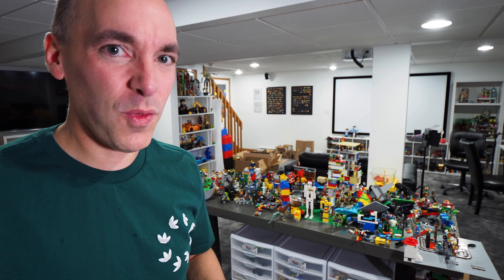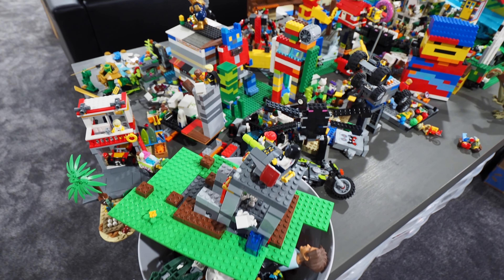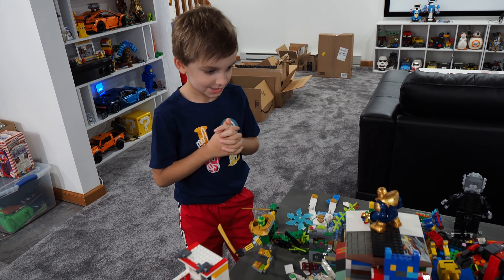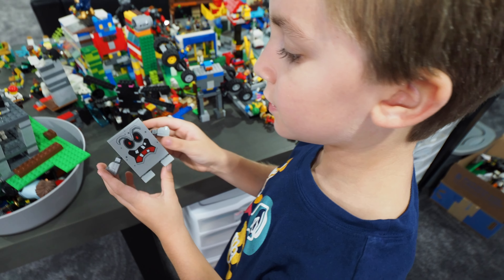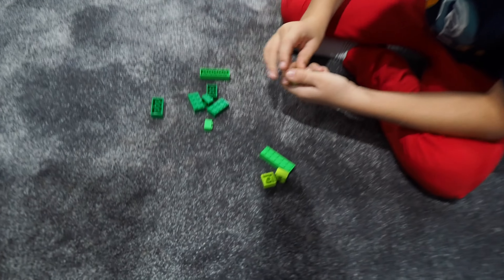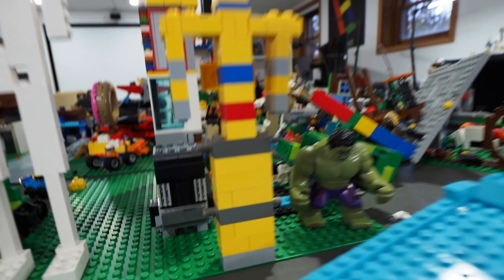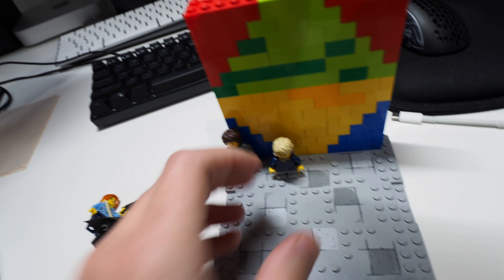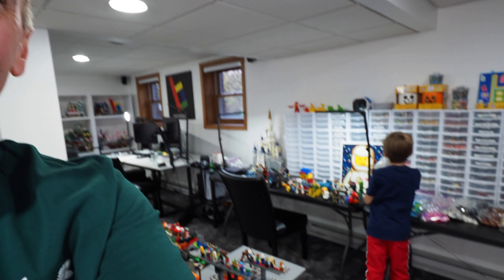Reclaiming Our LEGO Table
We start the process of breaking down the table of Clarkman MOCs to make way for our LEGO city.